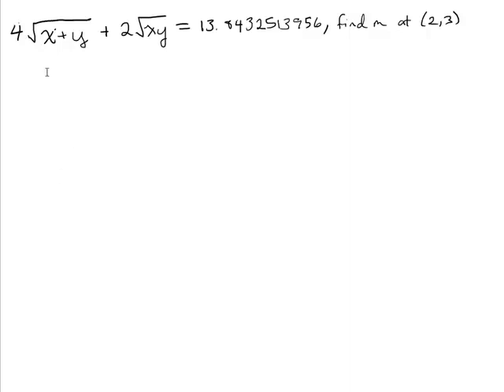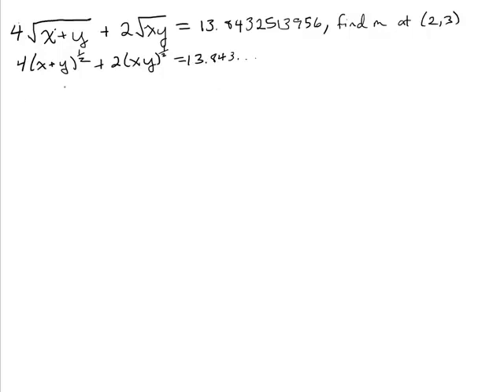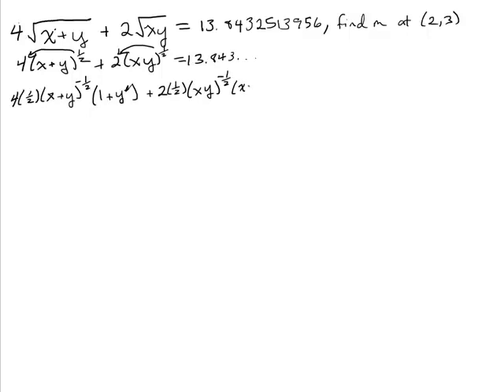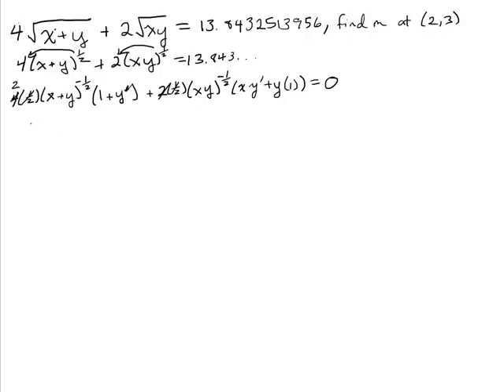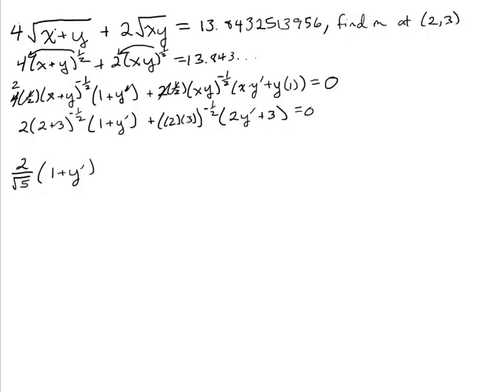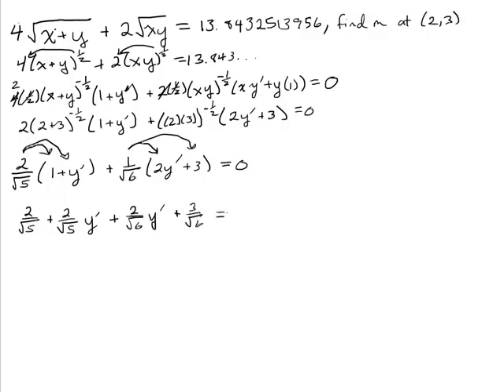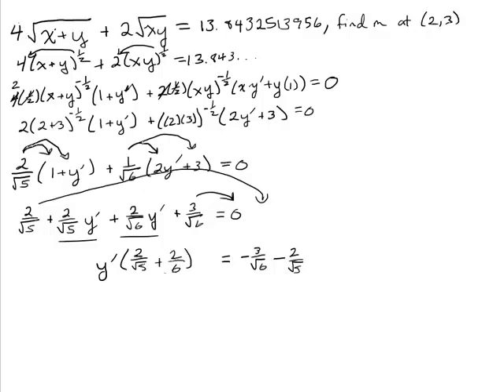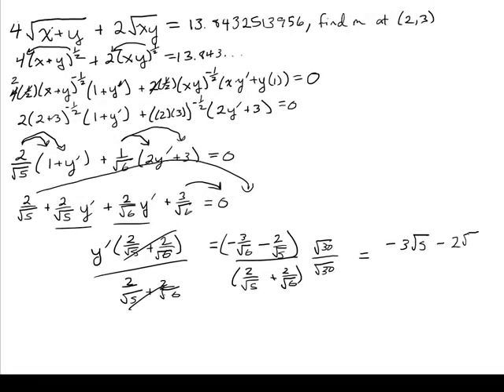Finding the slope of a tangent line with implicit differentiation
In this video we use implicit differentiation to find the slope of a tangent line at a given point.